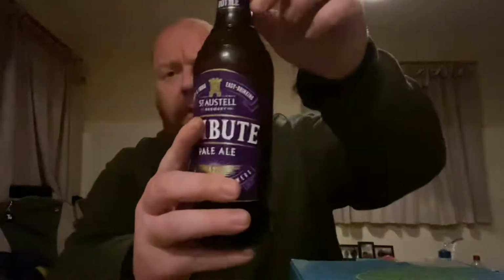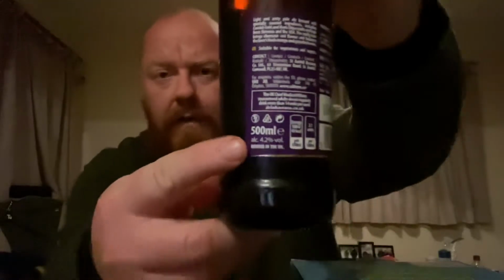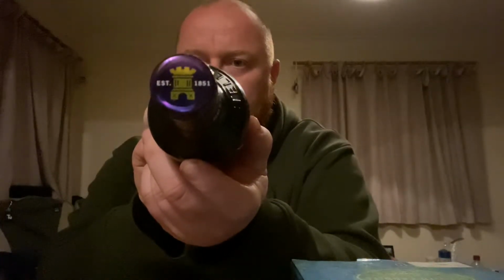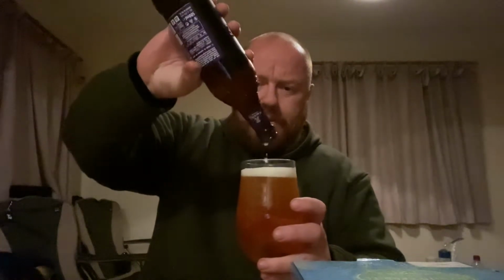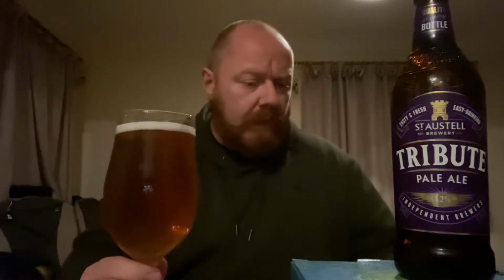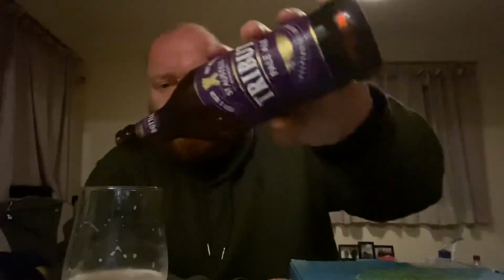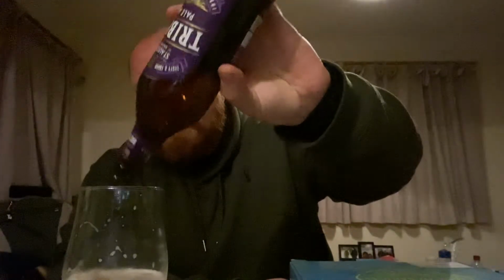St Austell - Tribute - Pale Ale